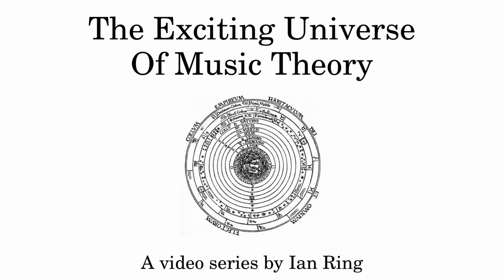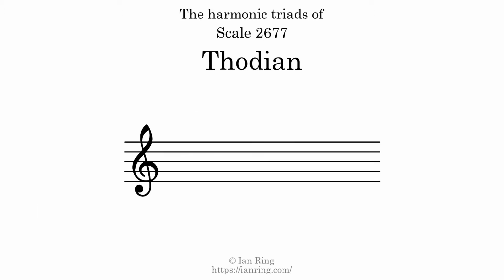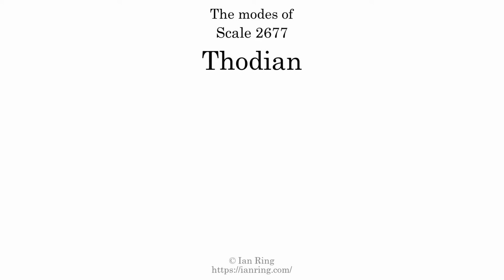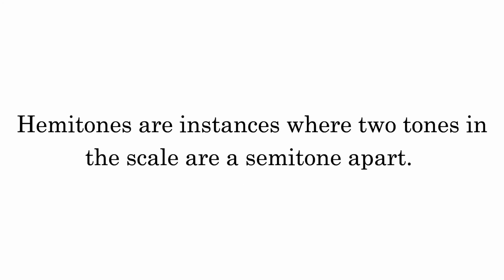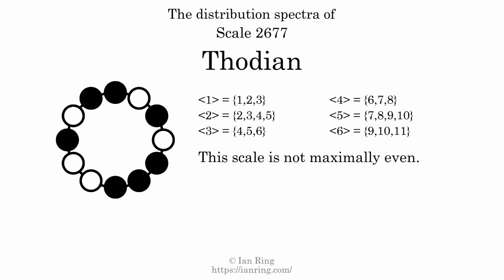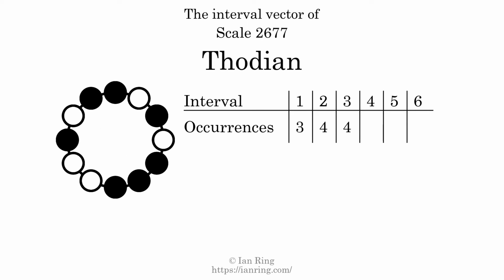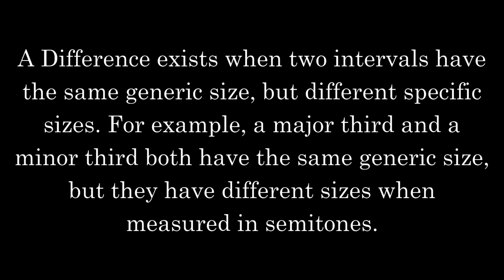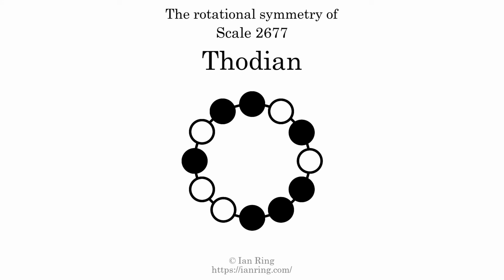Scale 2677: Thodian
More than you will ever need to know about Scale 2677, a heptatonic scale also known as "Thodian". Part of an enormous series of scale analysis videos by The Exciting Universe Of Music Theory.